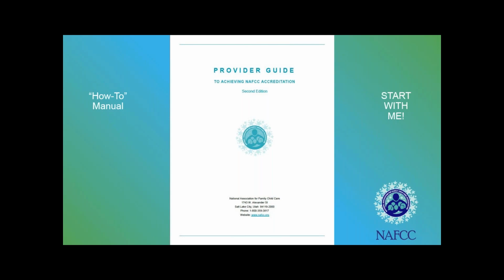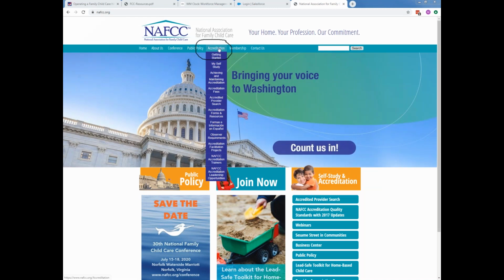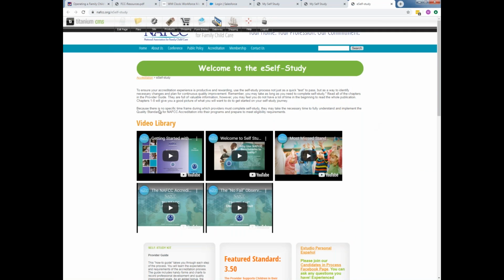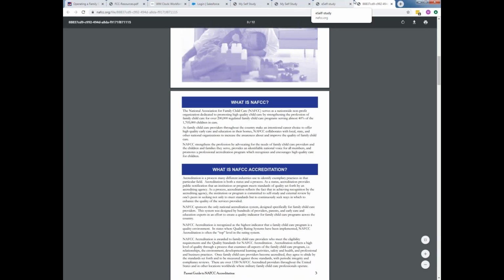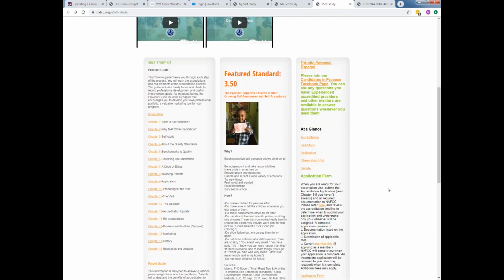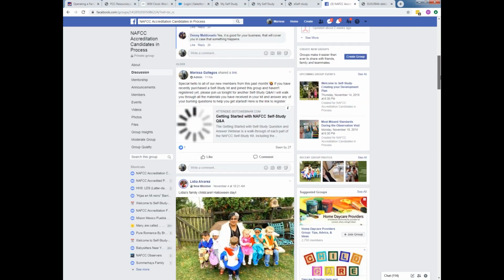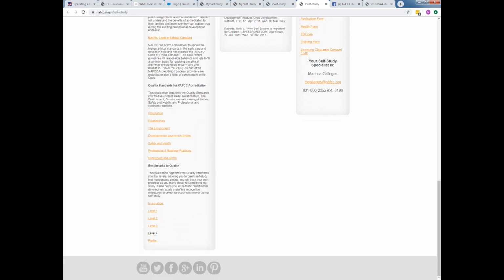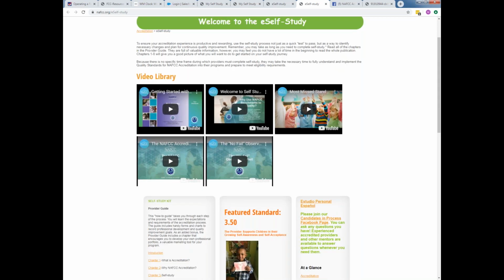Getting Started with Self Study Q&A 11 6 2019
Recording of Getting Started with Self-Study Webinar that was presented by NAFCC Accreditation Team on 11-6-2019. We walk through each piece of the Self-Study Kit and the eSelf-Study Portal.